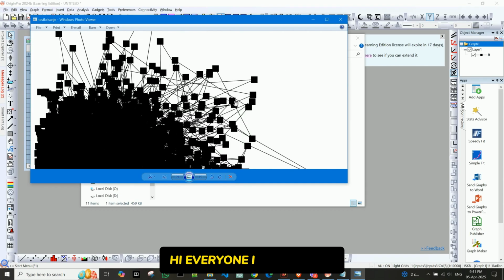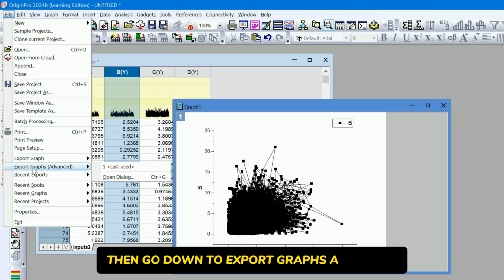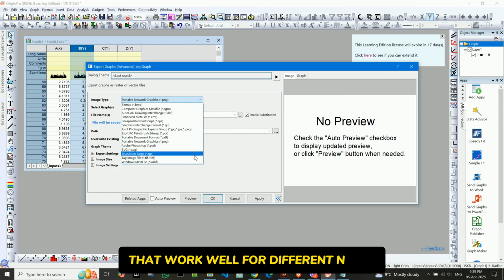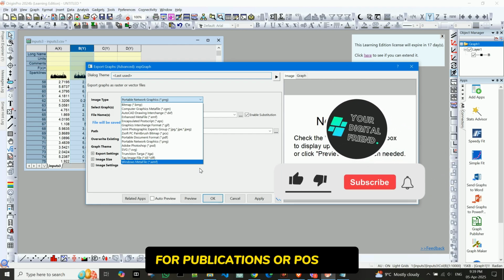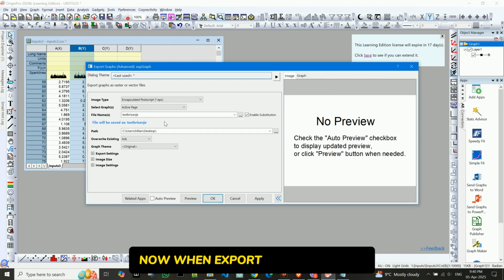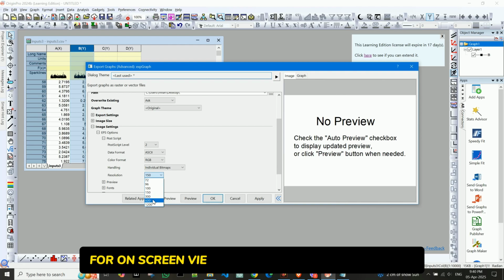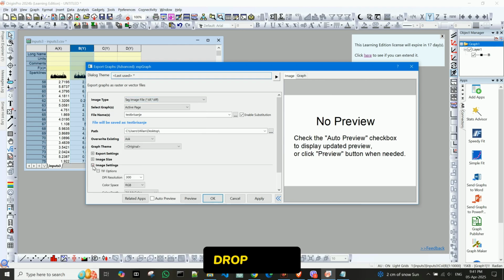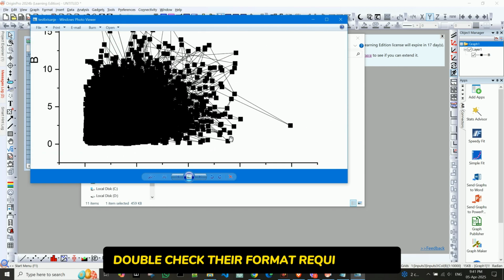Get the Best Quality: Export Graphs from OriginPro Like a Pro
How can I export high-resolution graphs from OriginPro?
Why do my OriginPro graphs look blurry after exporting?

Want your OriginPro graphs to look clean, sharp, and professional outside the software? In this tutorial, I’ll show you how to export high-quality graphs from OriginPro with the best settings for reports, presentations, and publications. Whether you’re saving as PNG, TIFF, or PDF—these export tips will level up your visuals.